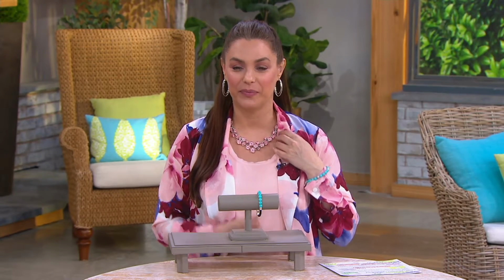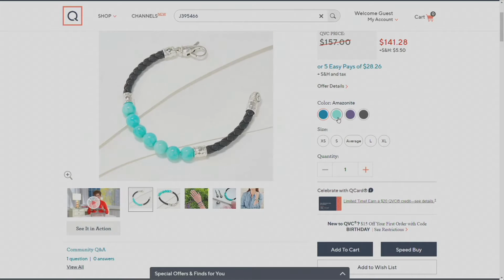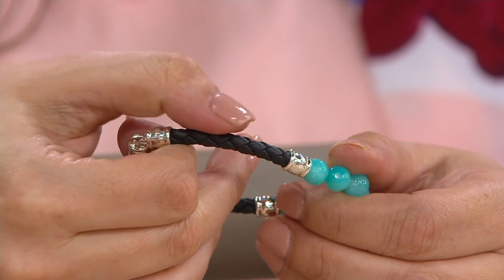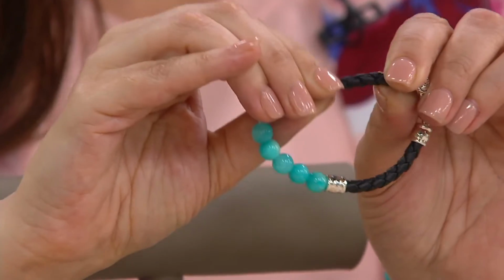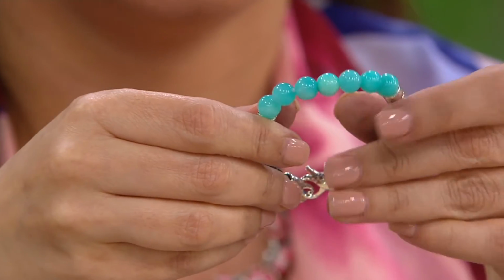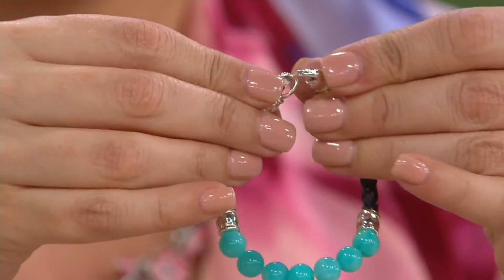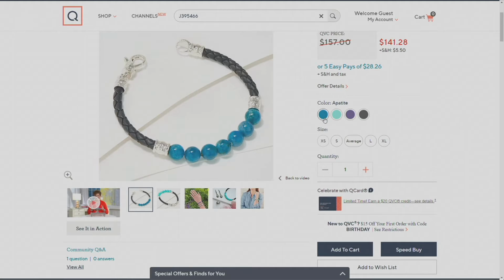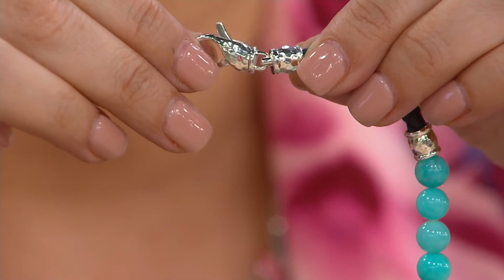JAI Sterling Silver Leather & Gemstone Bead Bracelet on QVC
JAI Sterling Silver Leather & Gemstone Bead Bracelet

You like things a little edgy, a bit bold. Enter this leather and gemstone bead bracelet -- it's everything you're looking for and then some! From JAI.